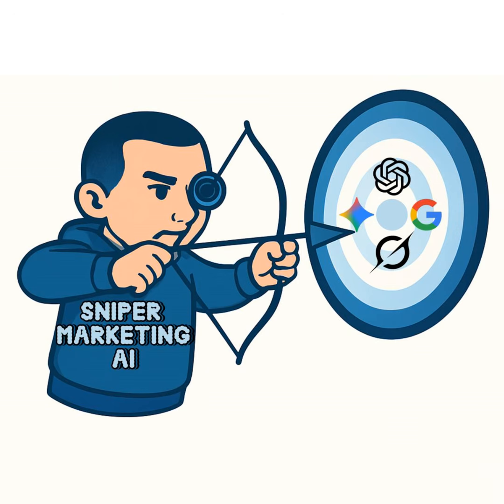AI For Quick-Win Audits: Finding 3–5 High-Impact Fixes In Your Marketing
You don’t always need a full rebuild; sometimes you just need the right 3–5 fixes. This episode is about using AI to run “quick‑win” audits on your marketing so you can find high‑impact improvements fast. At Sniper Marketing AI, we use AI-assisted reviews of your funnels, content, and tracking to spot the easiest places to gain more leads and revenue with minimal effort.

We walk through a simple audit approach: choose one journey (like ad‑to‑call or content‑to‑opt‑in), collect the key assets, and have AI help you evaluate clarity, consistency, and calls‑to‑action. You’ll hear how AI can highlight confusing language, missing follow‑up, or weak proof, then suggest alternative copy and structure you can test quickly. We also cover how to avoid “audit overwhelm” by focusing on changes you can implement in the next 30 days, not a giant wishlist.

If you want to move the needle this month, not six months from now, this episode gives you a practical framework for using AI as a fast, smart second set of eyes.